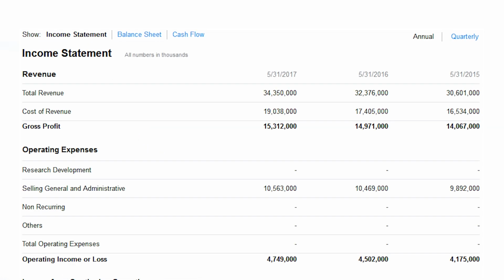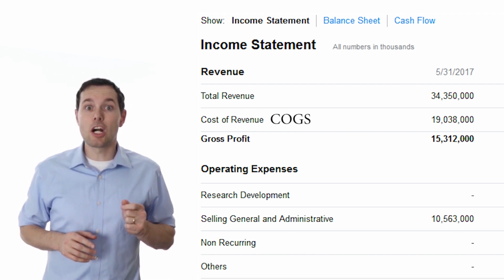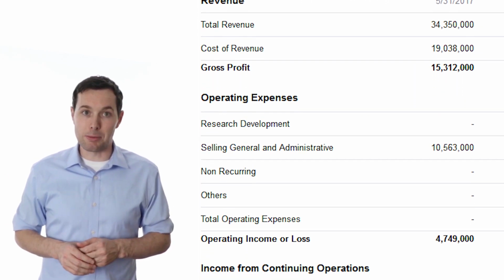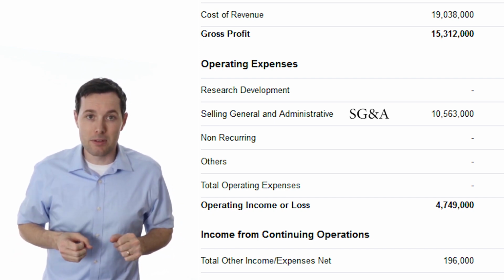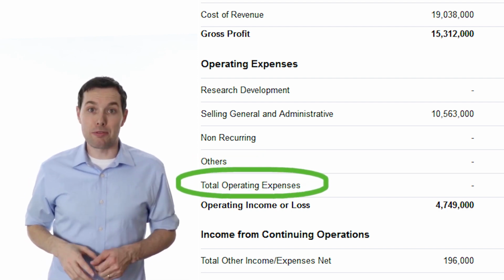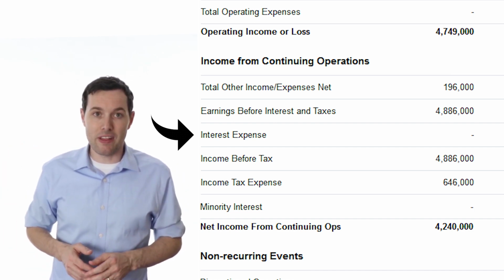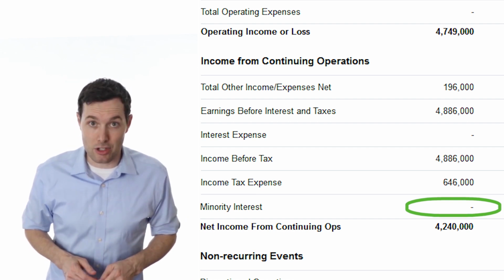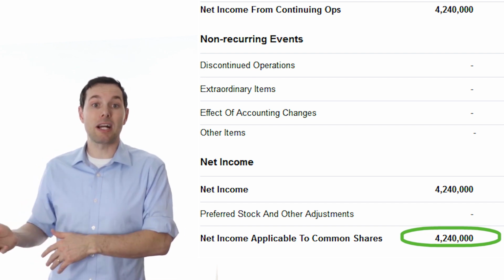Simple Income Statement Tutorial - Profit and Loss Statement Explained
This is a simple income statement tutorial designed to introduce you to income statements.